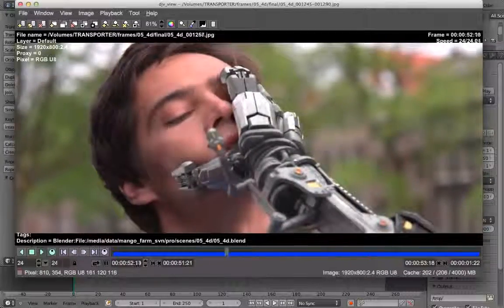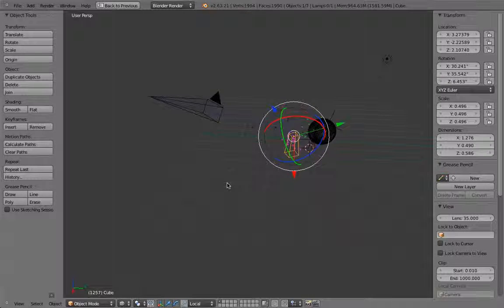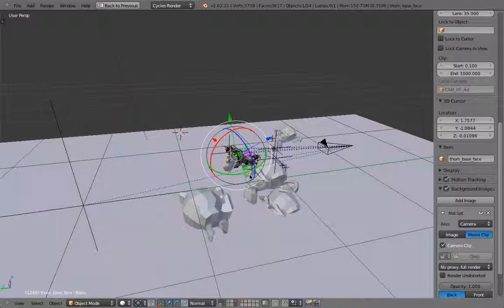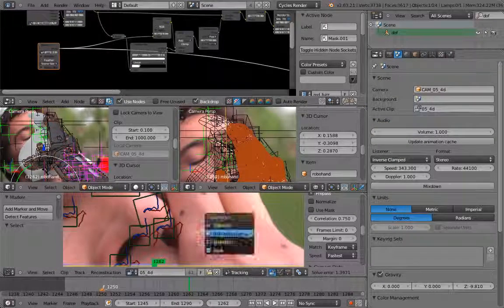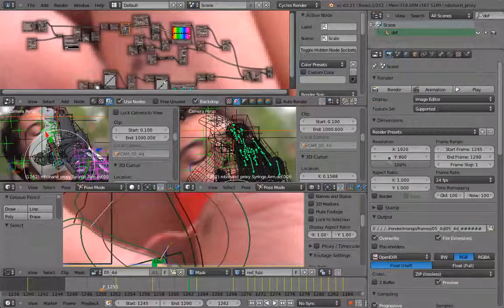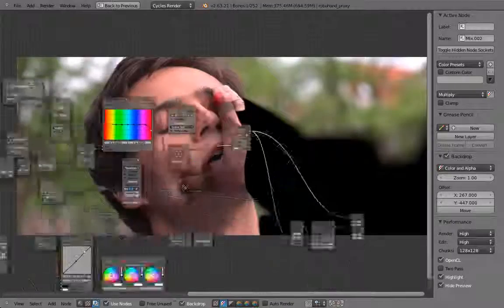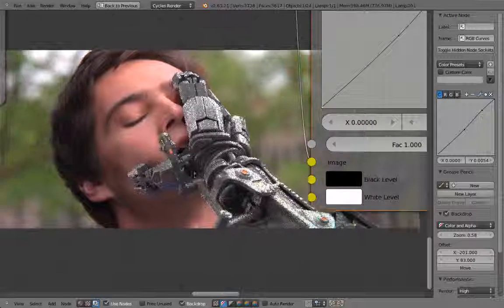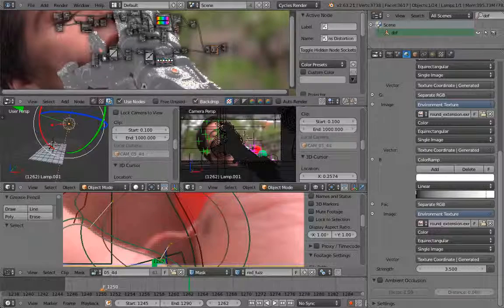Blender tutorial shot walkthrough 05 4d YouTube